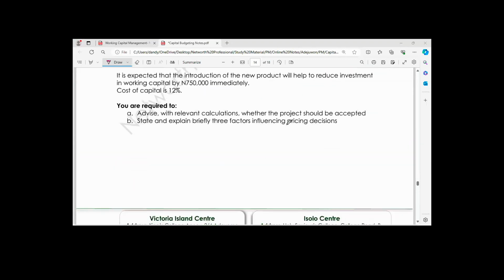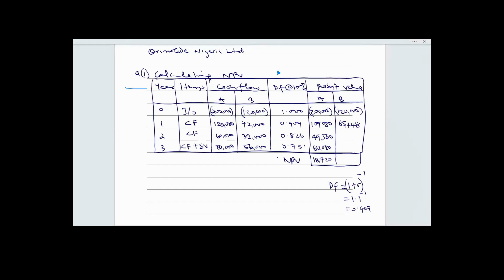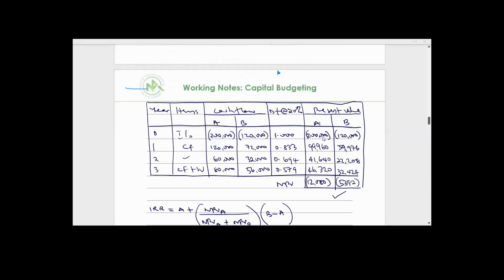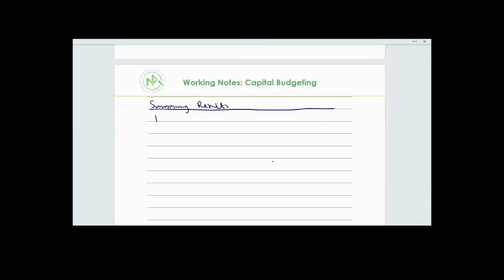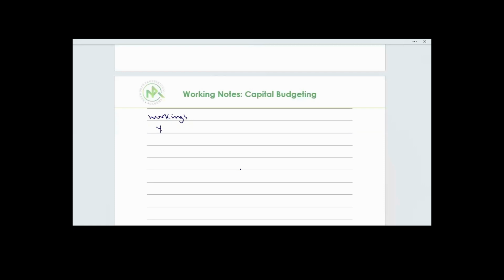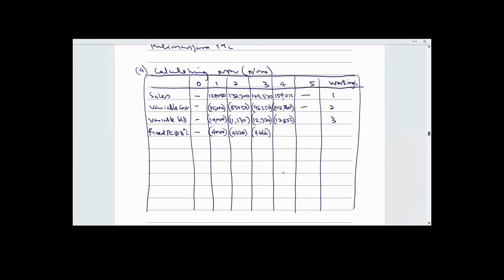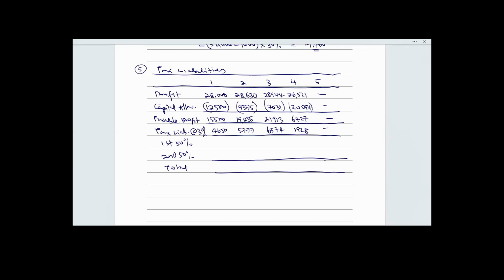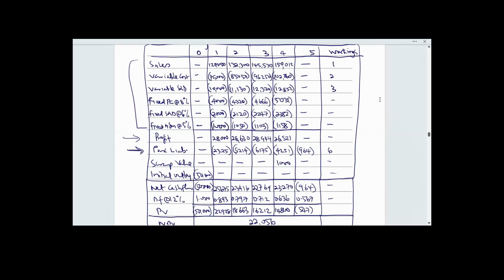Capital Budgeting Class 2